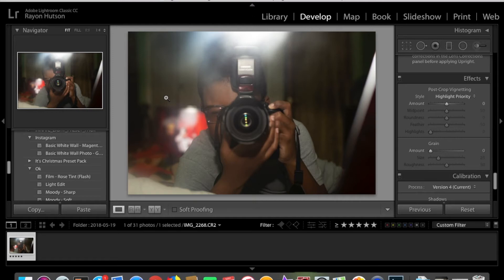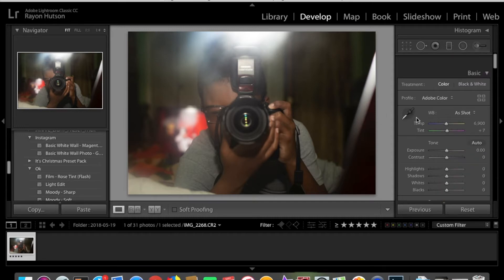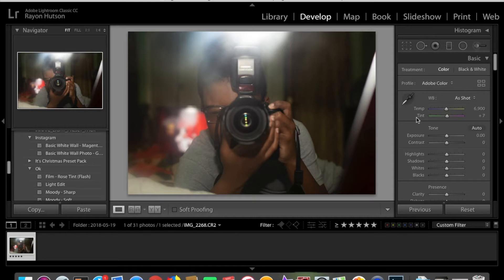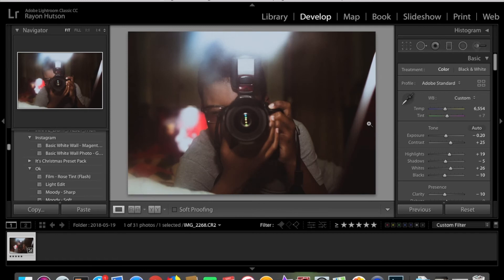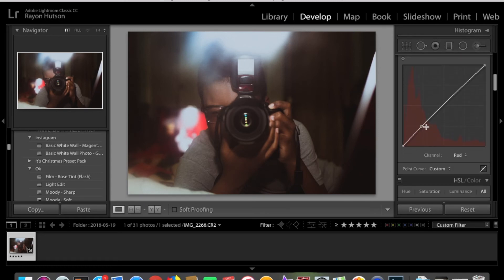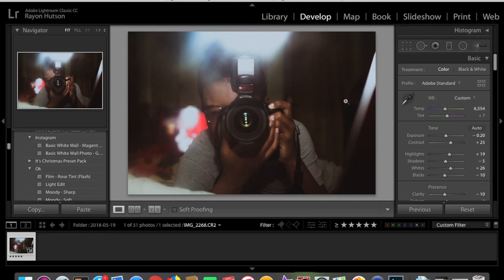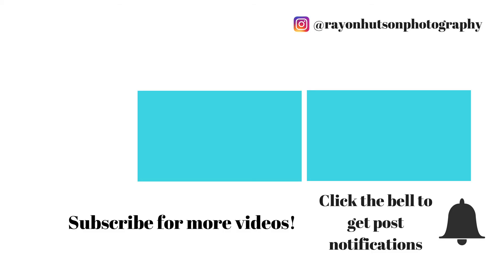Editing FLASH PHOTOGRAPHY | Lightroom Tutorial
Editing Flash Photography
Lightroom Editing Tutorial
Lightroom Tutorial
How to edit instagram photos
Photography Tutorial